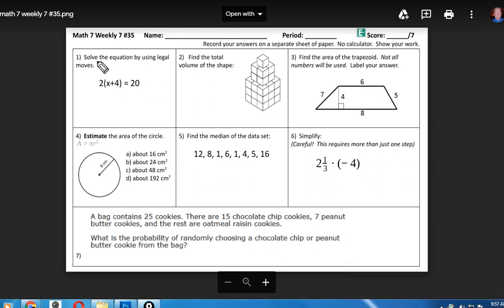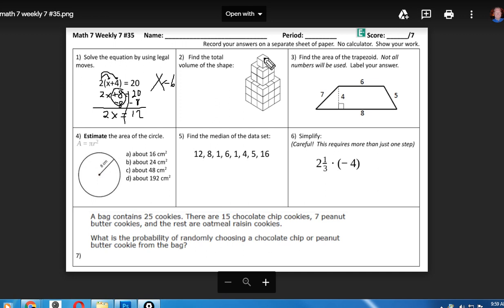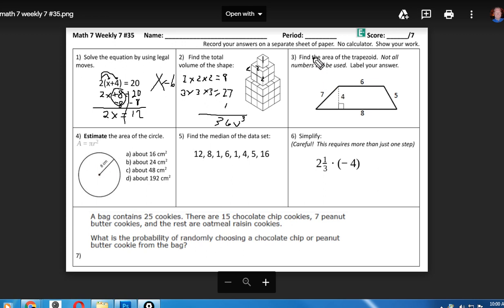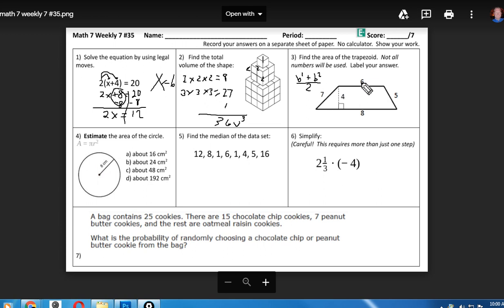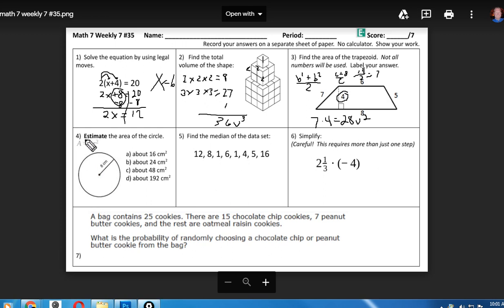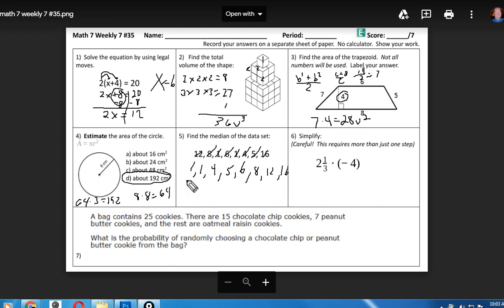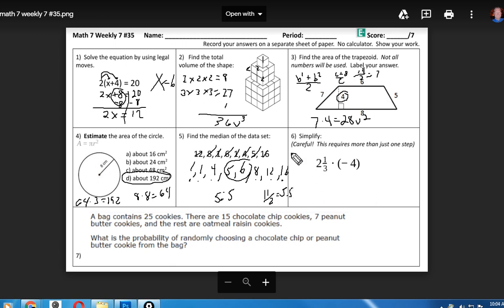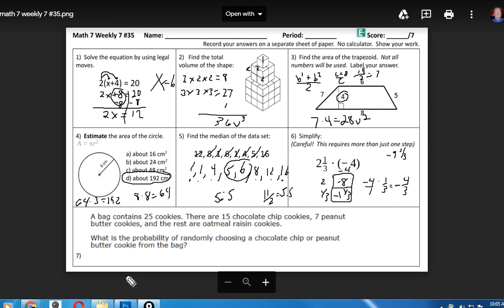Weekly 7 35 Math 7